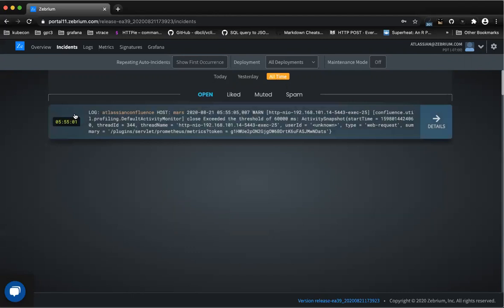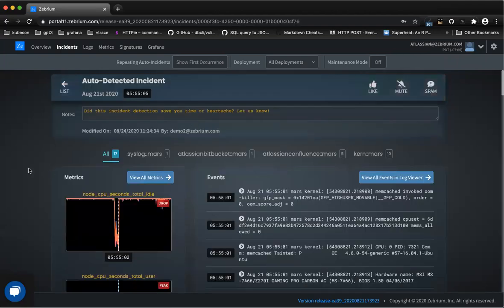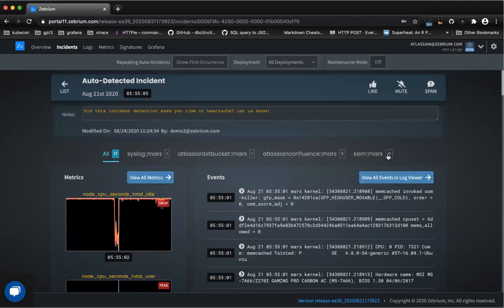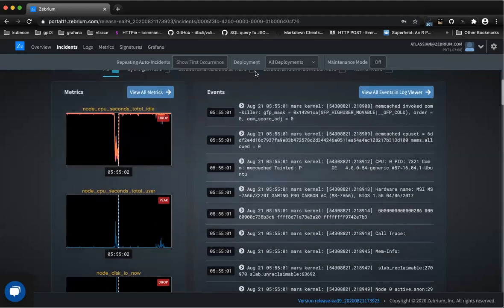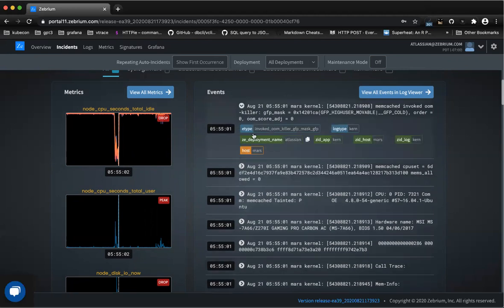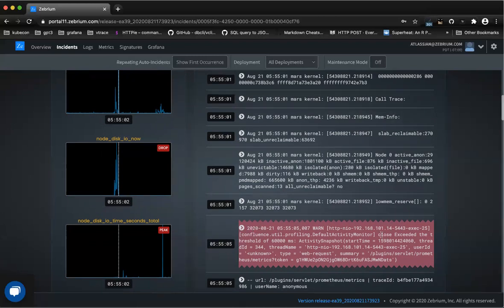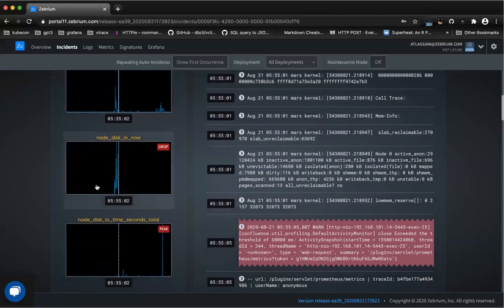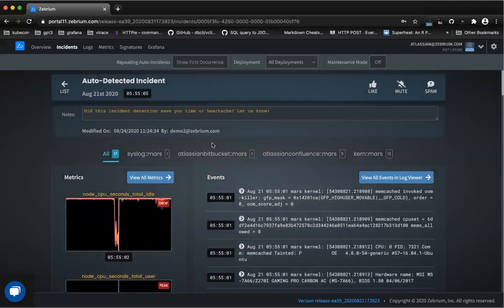Explanation of Zebrium Incidents and how to use them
In this video, Zebrium Founder and CTO Larry Lancaster explains what an Autonomous Incident is and how you should use them to understand the root cause of a problem. Essentially, Zebrium's machine learning mimics what a very skilled SRE would do to uncover a problem and its cause.